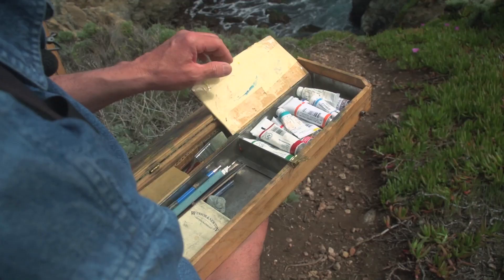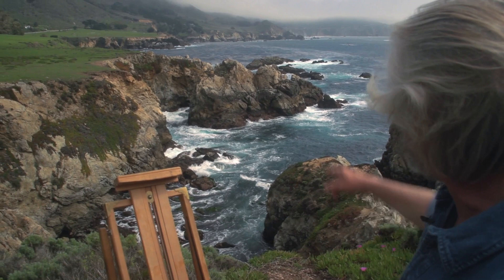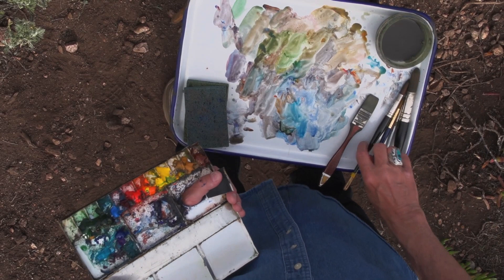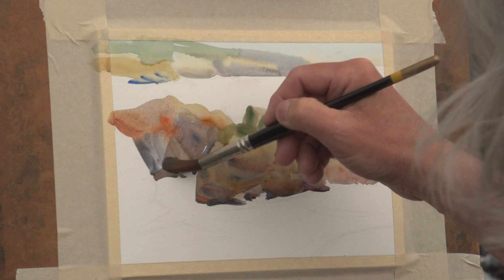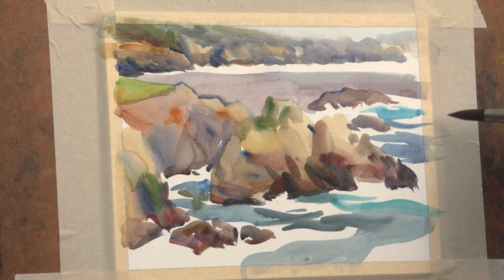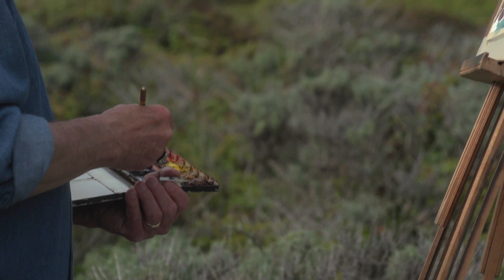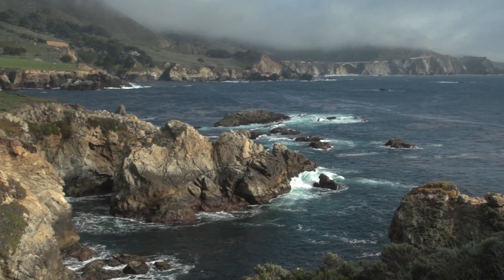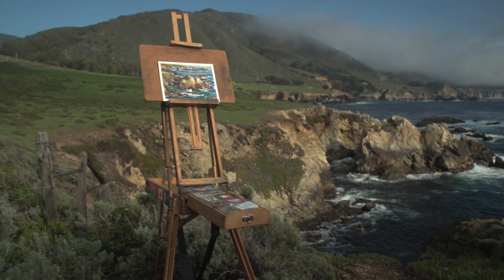Gerald J. Fritzler: Painting Seascapes in Watercolor™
Plein-Air Painters of America Series
Painting the sea has long been a point of intimidation and frustration for many artists. Often thought of as difficult because of the water’s motion and color variations, capturing the beauty of the moving ocean remains just a dream for many.

In this video, master artist Gerald J. Fritzler uses his relaxed teaching style to demonstrate a full, start-to-finish watercolor painting of the beautiful California coast at Rocky Point. He’ll show you how to quickly sketch the shapes and forms of the landscape, keeping it very simple. Gerald shares his techniques for expertly handling the motion of the water, the rapidly changing light, and the drifting fog, so you’ll never be hesitant to paint at the water’s edge again. He’ll let you in on his exact color palette so you can get the various blues of the water just right.

He’ll give you tips for creating different effects by using the right brushes and simple brushstrokes, helping you keep your painting fun and uncomplicated. Spend just over an hour with Gerald and see for yourself how easy it is to paint the coastline and surrounding beauty. You’ll also enjoy an interview with the artist as well as an exhibition of his other paintings.